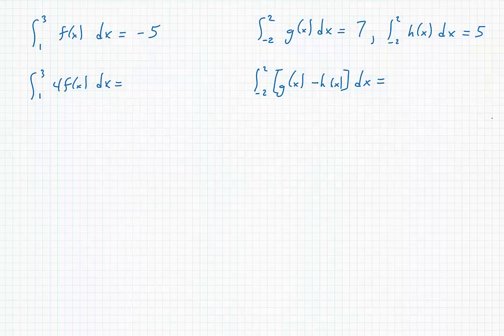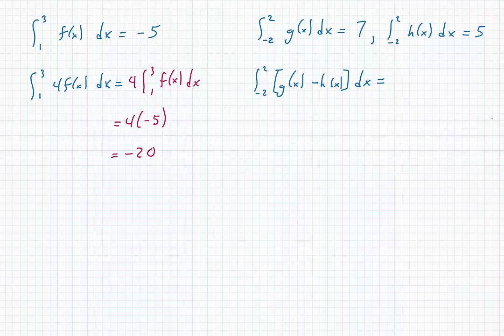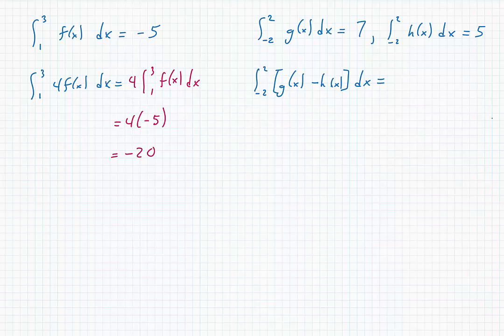Using the Properties 2